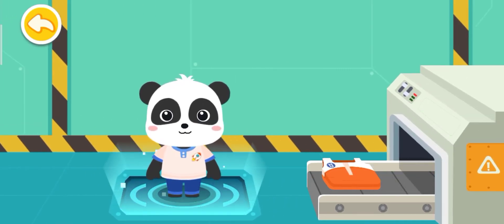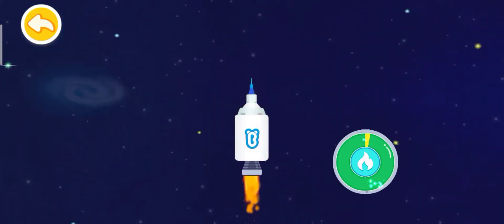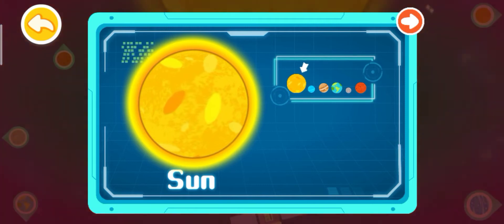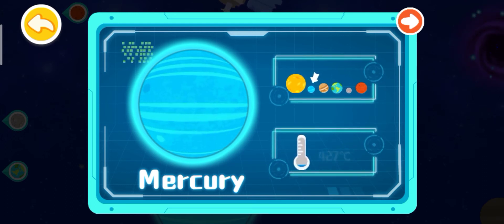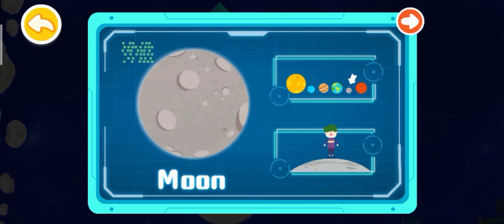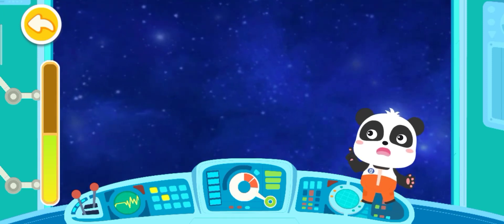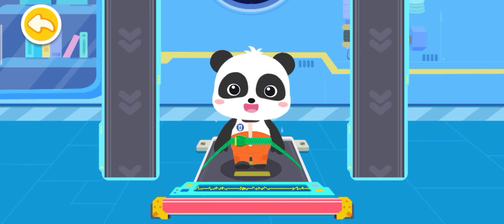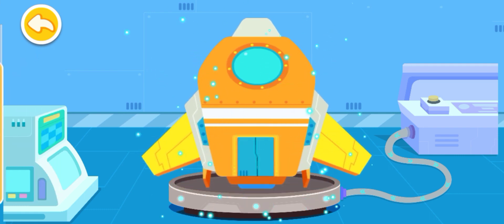Baby panda space adventure 🤖🔭🪐🌌🚀 || baby bus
Game info:
Become a brave astronaut and start a new space adventure.

What is space like? What is on the moon? How much do you know about the mysterious outer space? Come and experience the life of an astronaut and go on a space adventure!

START A SPACE JOURNEY
Put on a cool spacesuit, a shockproof helmet, and gloves to be a handsome astronaut. You haven't got your space shoes on yet. Put them on! Launch the rocket. Countdown 3, 2, 1! Let's go for a space adventure!

EXPERIENCE SPACE LIFE
How do you sleep in weightlessness? Just fix your sleeping bag to the space capsule, get inside, and zip it up! You can even run in space. Give it a try!

EXPLORE UNKNOWN PLANETS
Land on the moon and dig out minerals. Bring them back to the earth, and make them into specimens. Does life exist on Mars? Check with a probe and see if there is an alien creature behind the rock? Please find them.